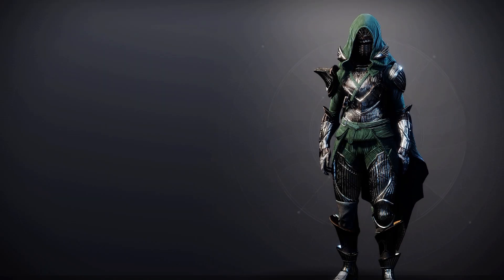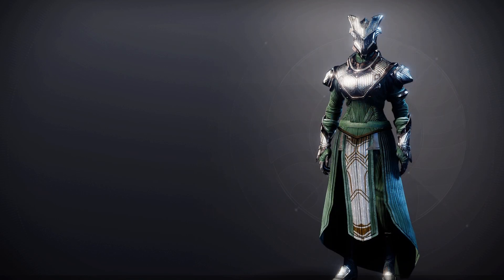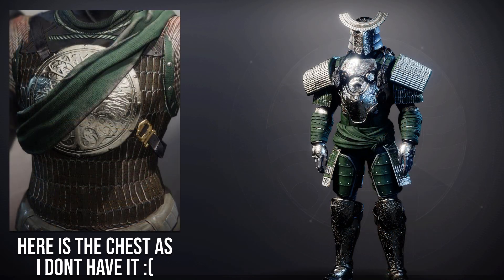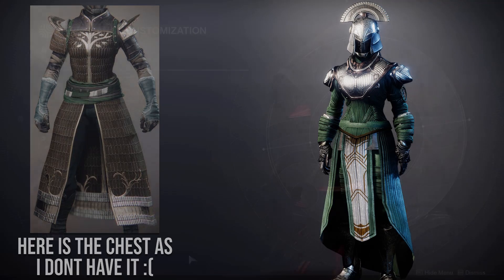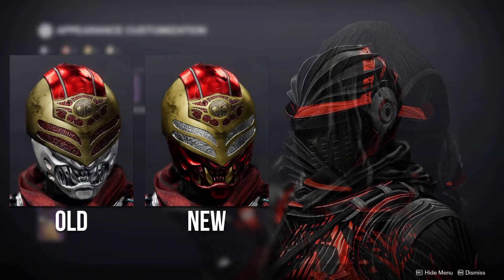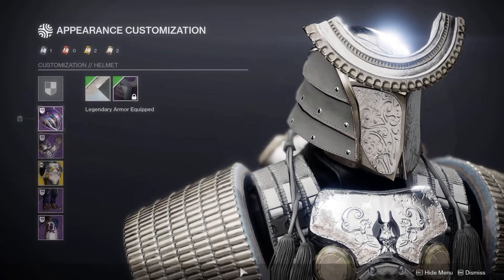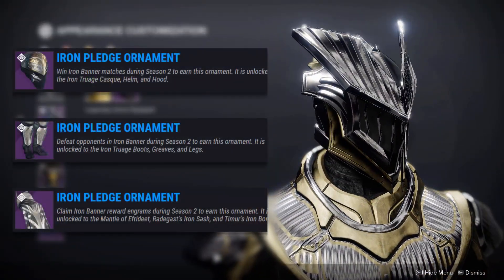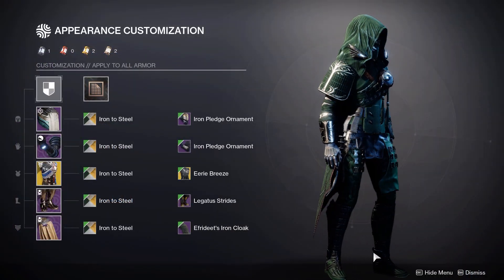Bungie Need To Bring These Ornaments Back! Some Of The Best Armor In The Game!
Much shorter video than usual, but I wanted to know your thoughts on the Iron Banner Ornaments, and if Bungie should bring them back!

Krypz Fashion Crew! - YouTube Members!
Zack, JustTheMouse, mog, MonkeySnail, MarMariez, Jessie Yun, VigilantCorgi,
Crylo, Evidant, Nick Lim, TheOxiGaming, Ojas Gupta, Josh Yahr, FlxwLxss

Need any on what to Transmog? Below are some videos showing the Best Transmog Armor for each class!

Check out my video showing the best shaders you can get right now!

For any more Fashion Set Ideas as well as Fashion Builds! Check out the videos below :)